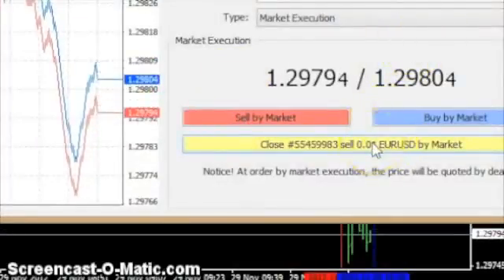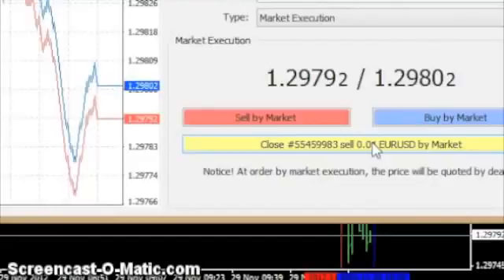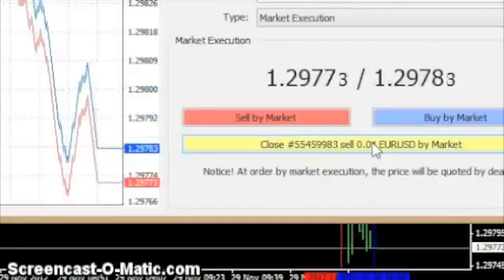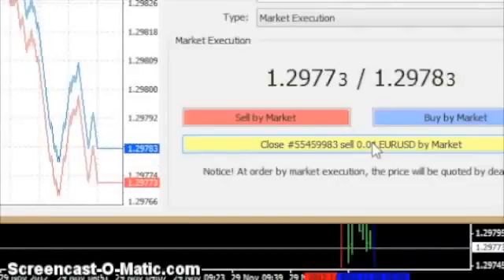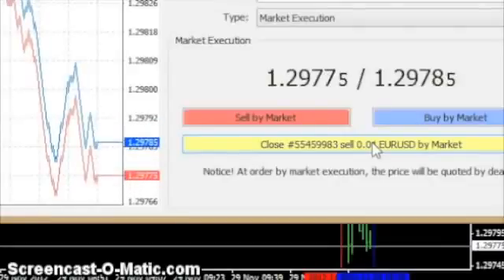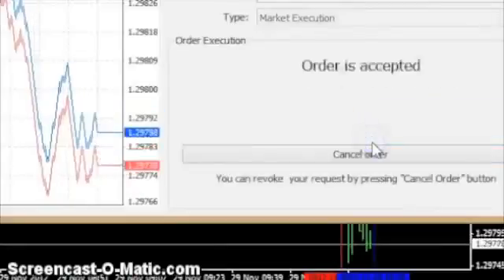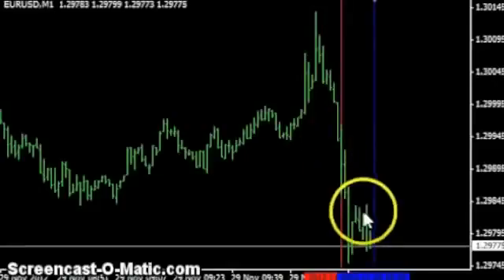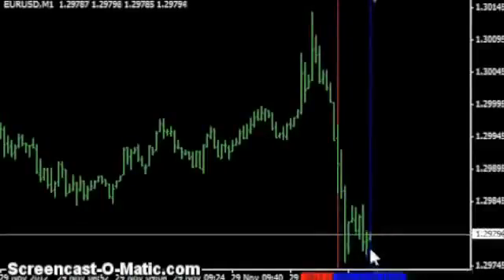Binary Options Trading Indicators Timing Price Moves YouTube YouTube